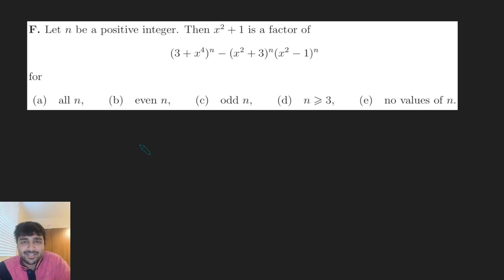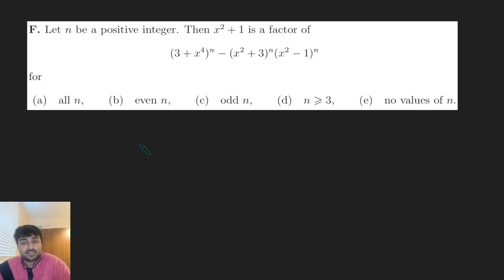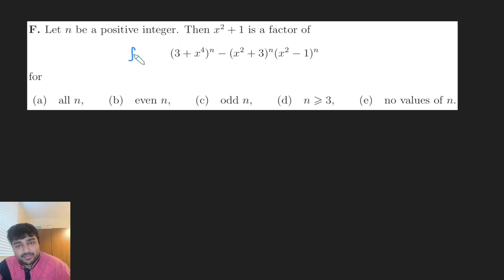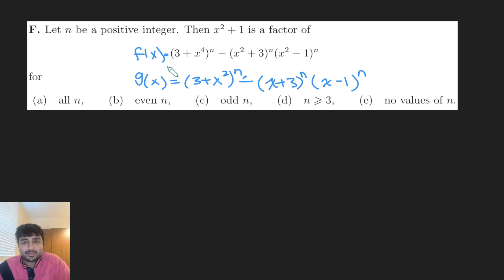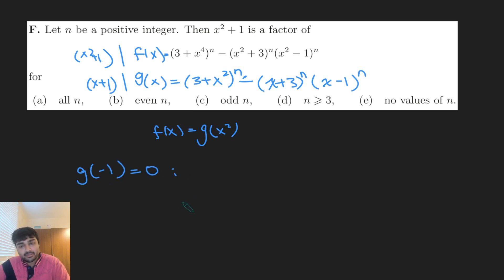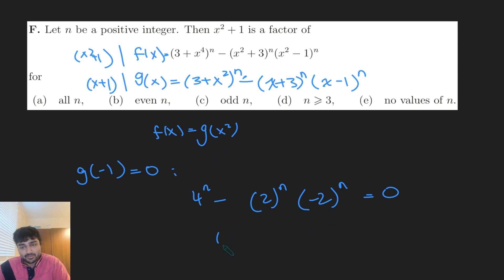Oxford's Beautiful Maths Problem with an Elegant Solution!